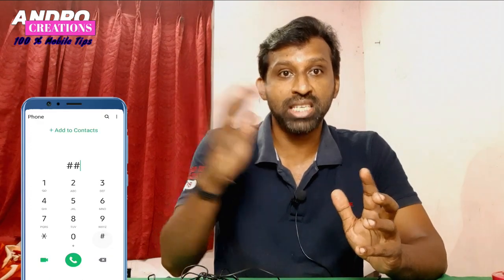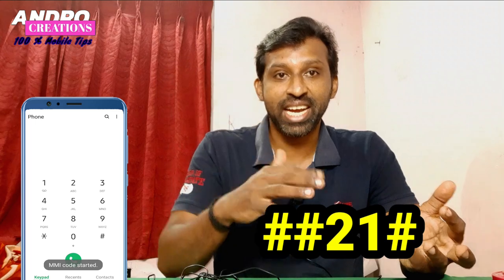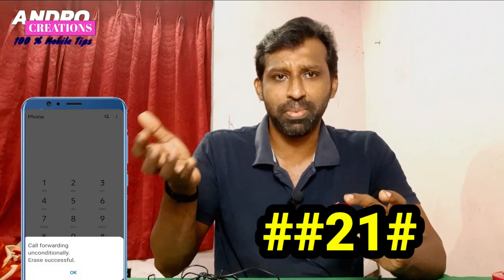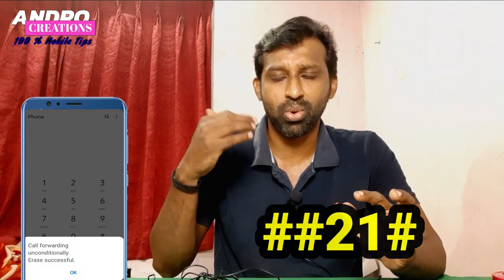ഫോണിലെ ഈ കോഡ് തീർച്ചയായും അറിയുക ഉപകാരപെടും || What is Call Forwarding Activate and deactivate Code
This video i will explain What is Call Forwarding in mobile  How to use Activate and Deactivate Code Explain..

Andro Creations.
100% mobile tips.
This channel Provides for  Internet ,Facebook, Youtube, whatsapp, Google, Internet security, Data Security And New Technology Tips & Tricks.
Andro Creations​
​100% Mobile Tips​